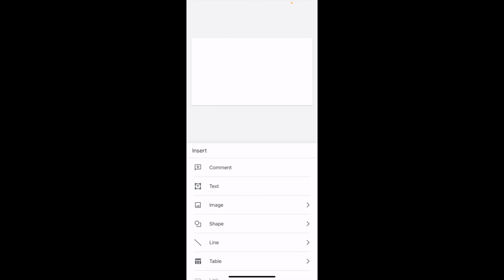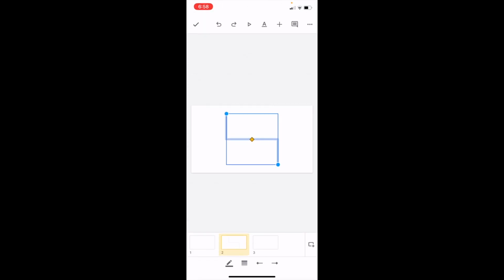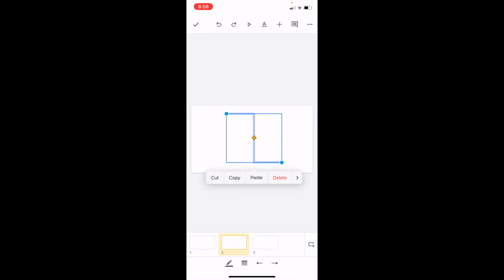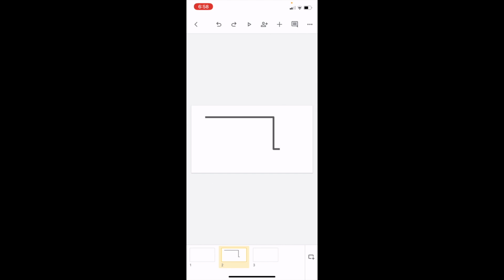How To Insert An Elbow Connector In Google Slides | Step By Step Guide - Wealthsimple Tutorial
Inserting an elbow connector in Google Slides can be very helpful for creating diagrams, linking objects, or visually representing relationships between different elements on a slide. Here's a step-by-step guide to do this:

Navigate to Google Slides: Go to Google Slides and log in with your Google account.
Open the Presentation: Select and open the presentation you are working on from your list of available presentations.

Step 2: Select the Slide
Choose the Slide: Use the slide sorter on the left side to navigate through your presentation and click on the specific slide where you want to insert an elbow connector.

Step 3: Access the Line Tool
Navigate to the Toolbar: Locate the toolbar at the top of your screen.
Click on the Line Icon: Click on the “Line” icon in the toolbar to view the available line options.
Select Elbow Connector: In the drop-down menu, choose “Elbow Connector.”

Step 4: Connect Objects with the Elbow Connector
Click on the First Object: Click on the starting point (e.g., a shape or text box) where you want the elbow connector to begin.
Drag to the Second Object: Hold down the mouse button and drag the connector to the ending point (another shape or text box) and release the button.

Step 5: Adjust and Format the Connector
Adjust the Connector: Click and drag the endpoints or the whole connector to adjust its position, length, or angle.
Format the Connector: With the connector selected, use the formatting options in the toolbar to change the color, weight, or style of the line.

Step 6: Save Your Work
Auto-Save Feature: Google Slides automatically saves your work as you make changes, so just make sure all changes have been saved before exiting.

By following these steps, you should be able to insert elbow connectors into your Google Slides presentation to visually link different elements on a slide.